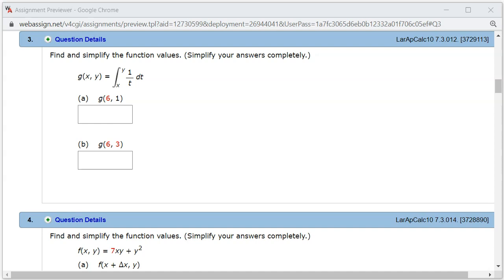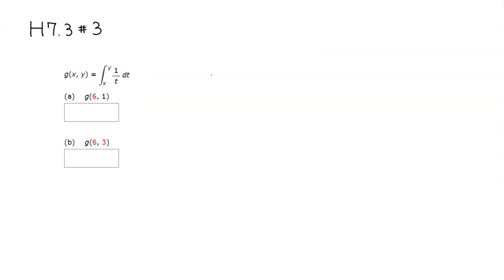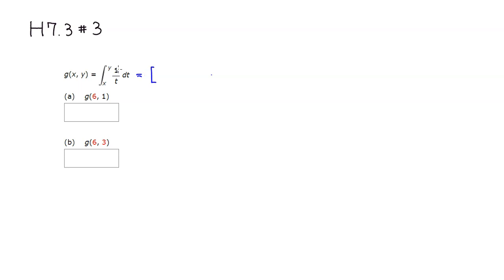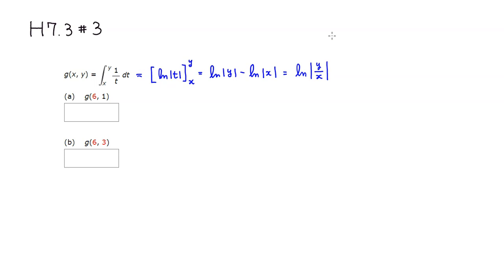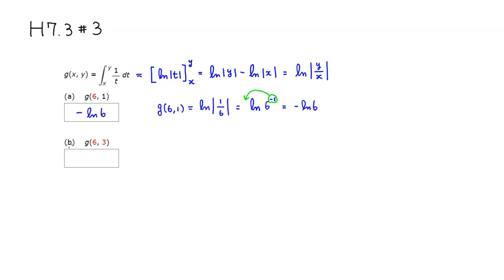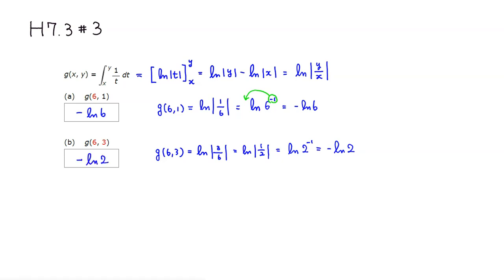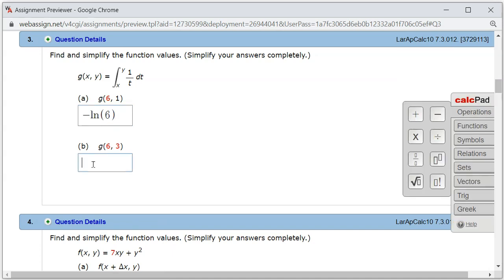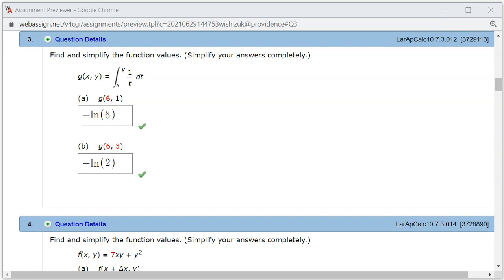MTH 110 H7.3 #3 (Summer 2021)